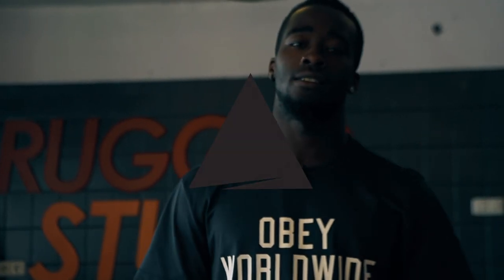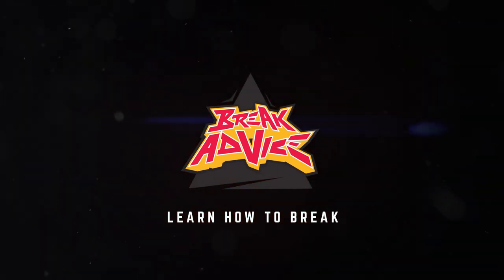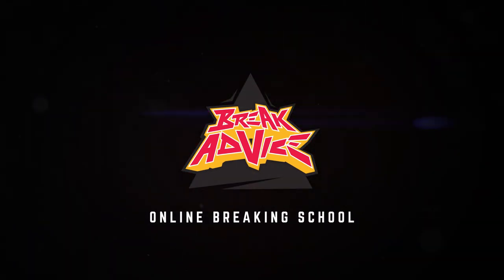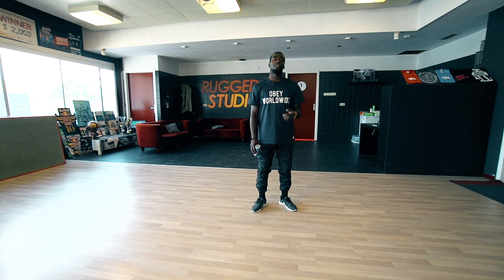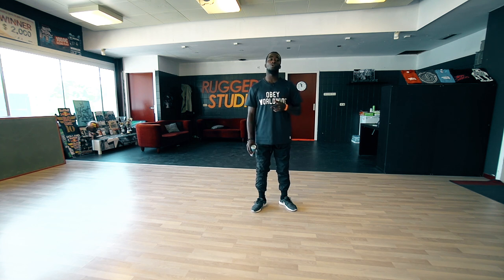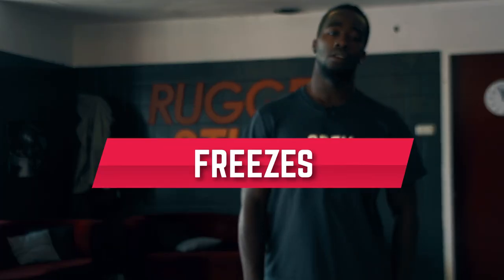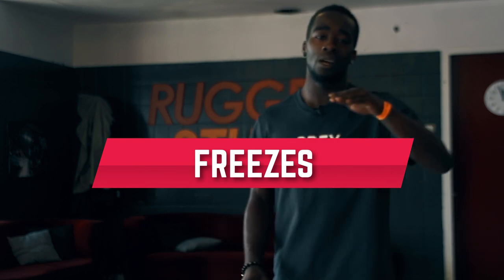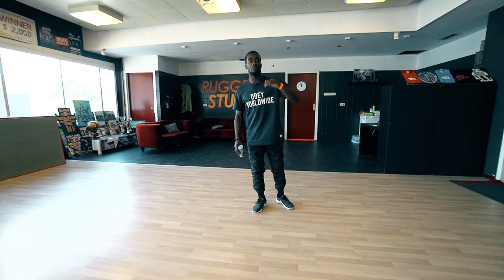Freezes /w Skychief (The Ruggeds) | BBOY.ONLINE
Learn how to build your freeze combinations with one and only bboy Skychief from Holland.